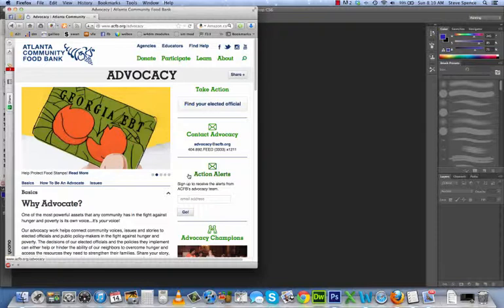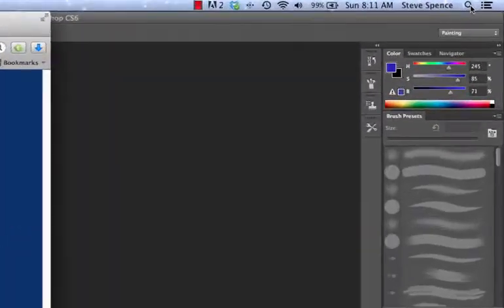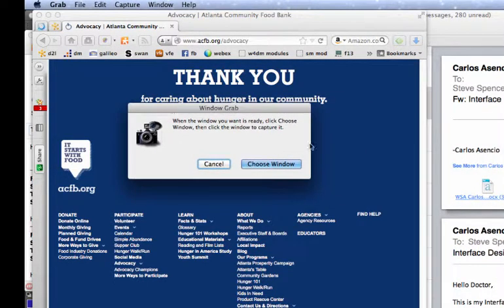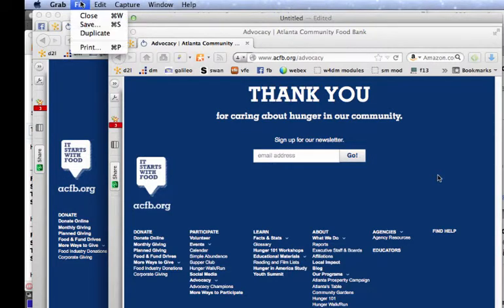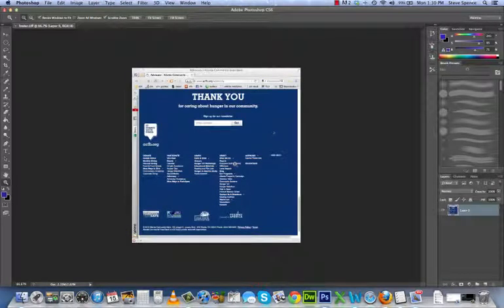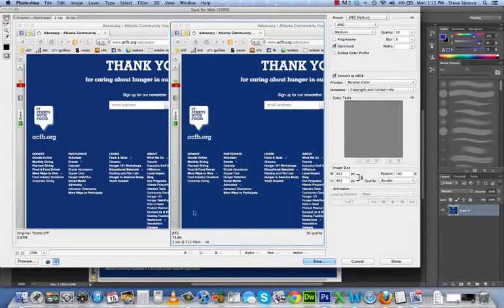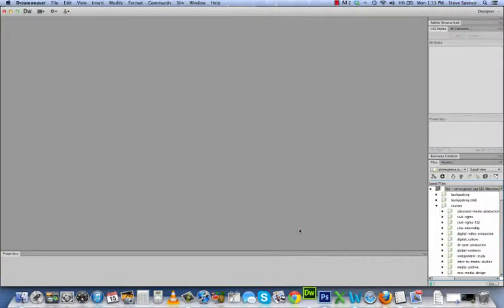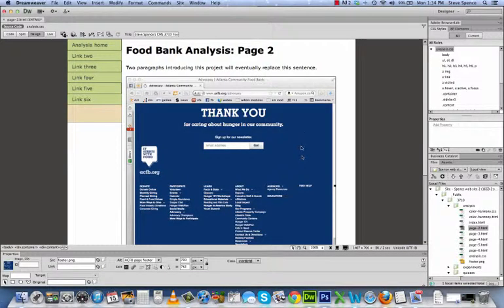3710 Capturing Screen Shots